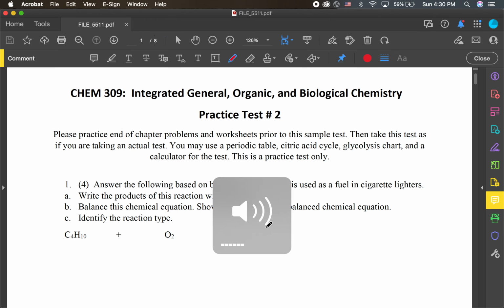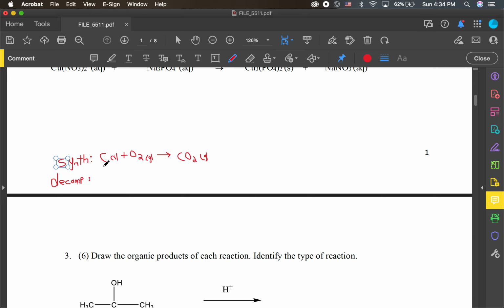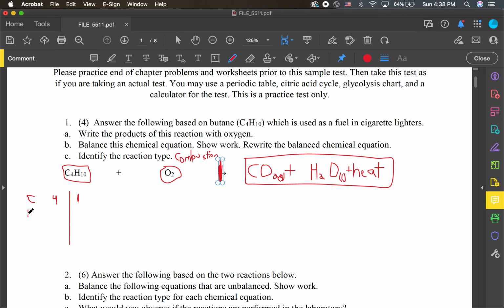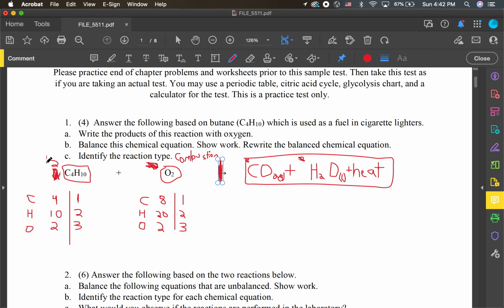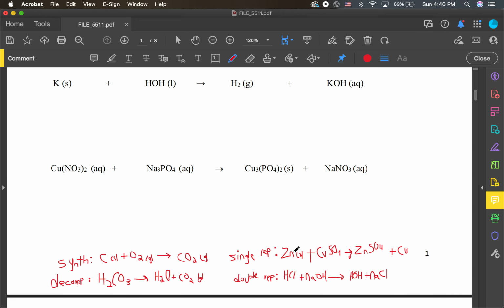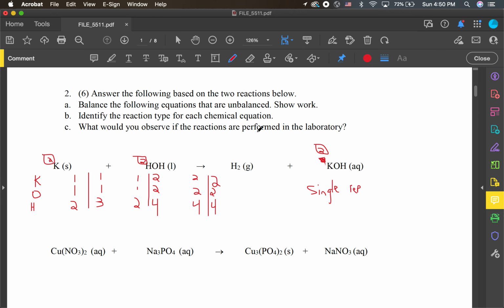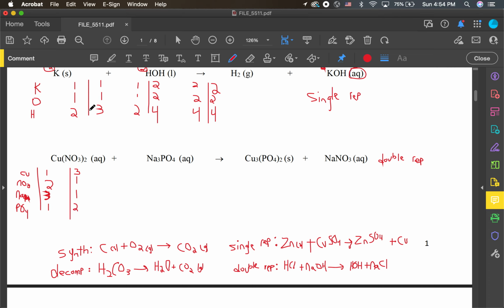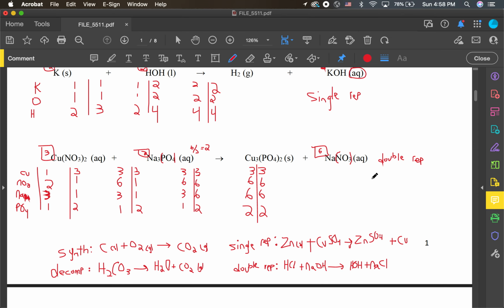Chem practice exam help